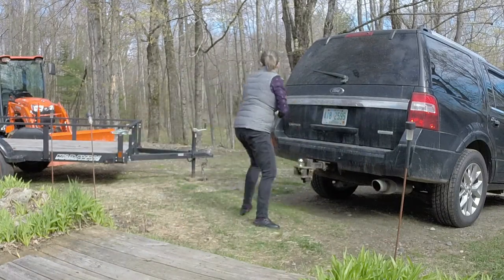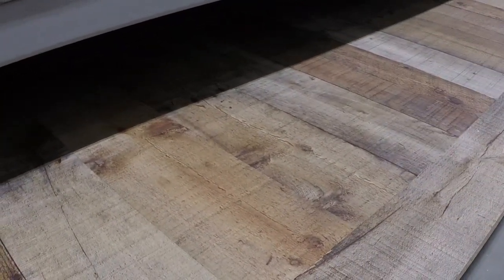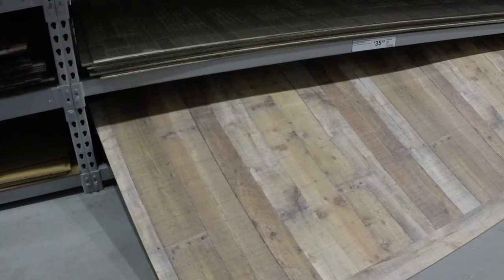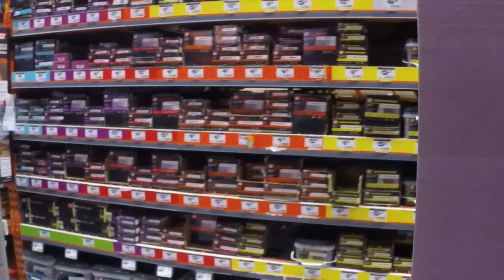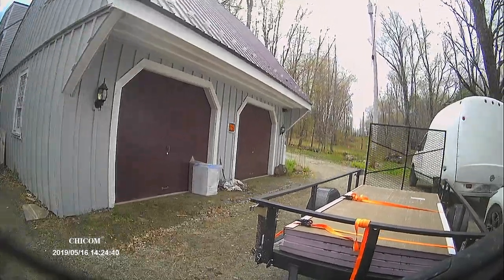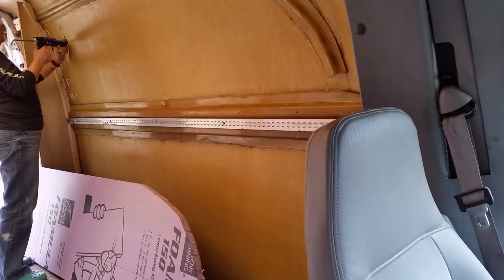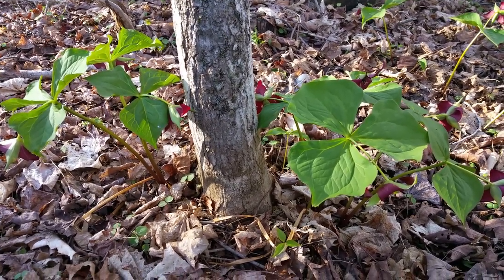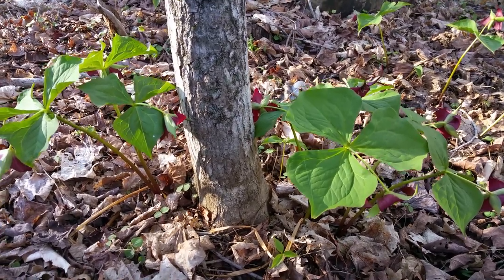Van Build Series – Episode 2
In this episode, I go shopping for panels for the interior walls of the van.  I did a little work once I returned from shopping and unloaded all the panels, insulation, etc.

Filmed using GoPro Hero3+ and an old Samsung Galaxy S5

EDITED video via automated controls on 16 MAY 2021 to remove music during intro - didn't realize that music added by QuickTime was copyrighted.